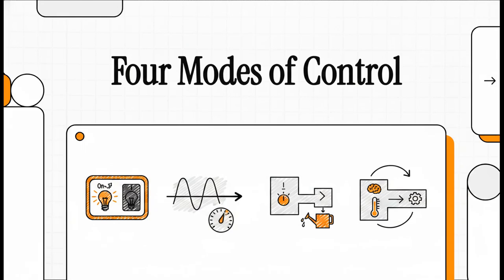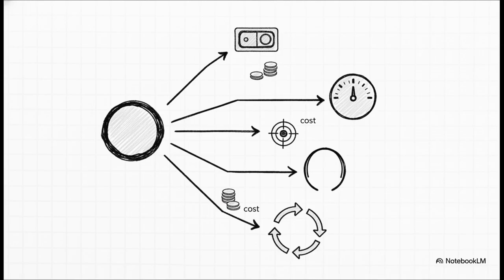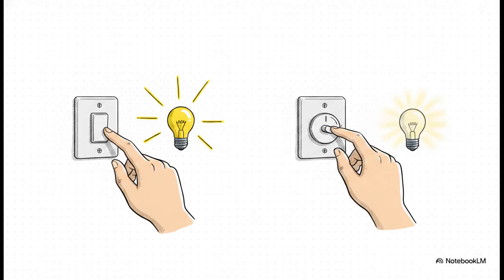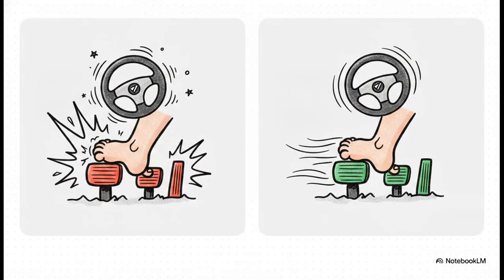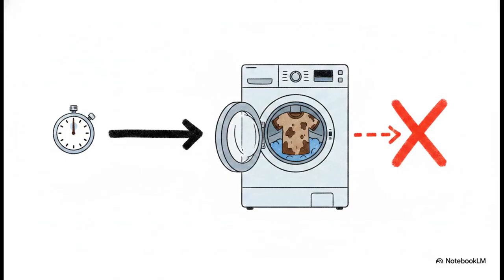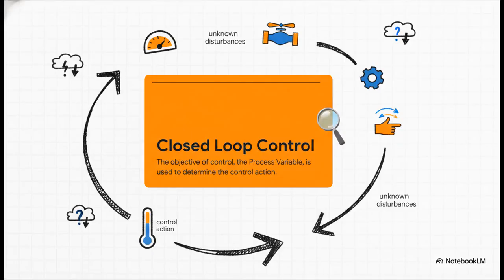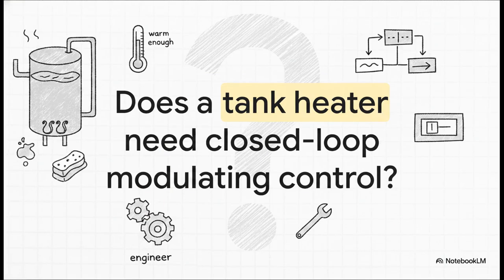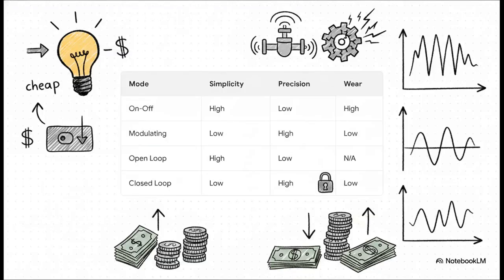On Off, Modulating & Open Closed Loops — Offshore Process Control Ep.1.4a